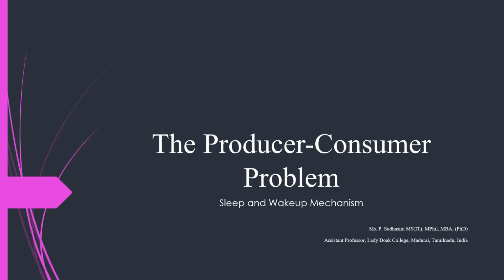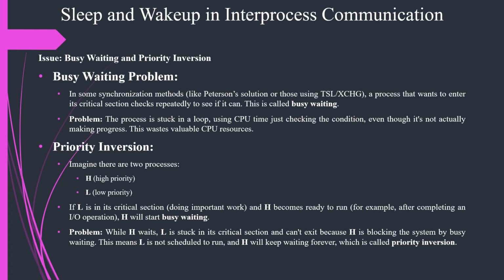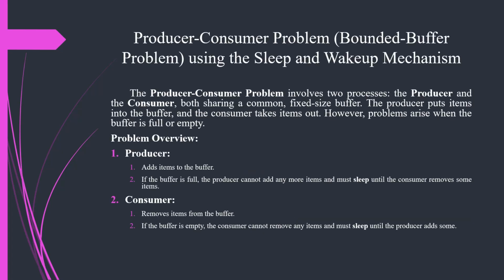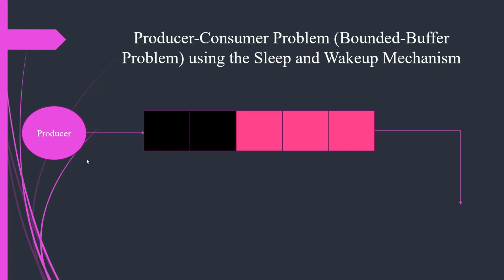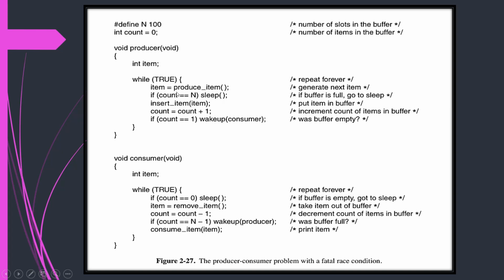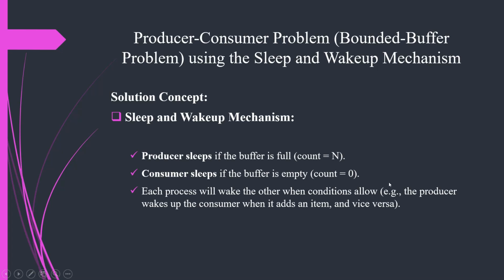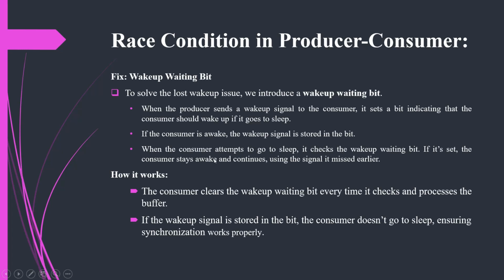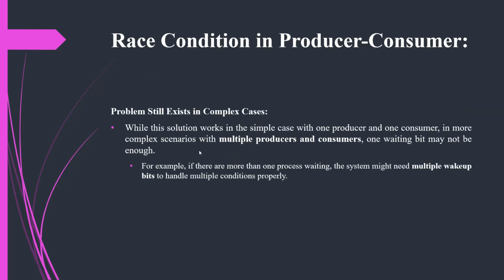Producer Consumer problem in Operating System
This video explains the concept of Producer Consumer problem in Operating System